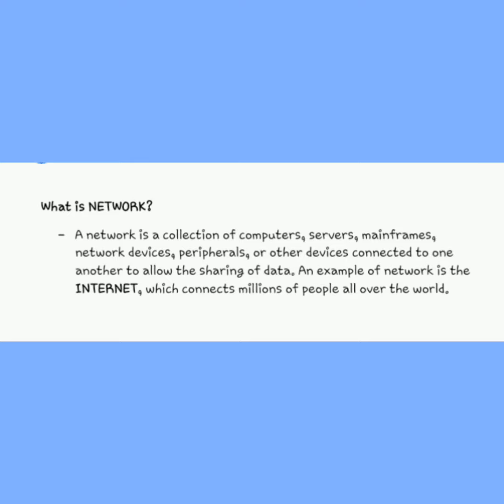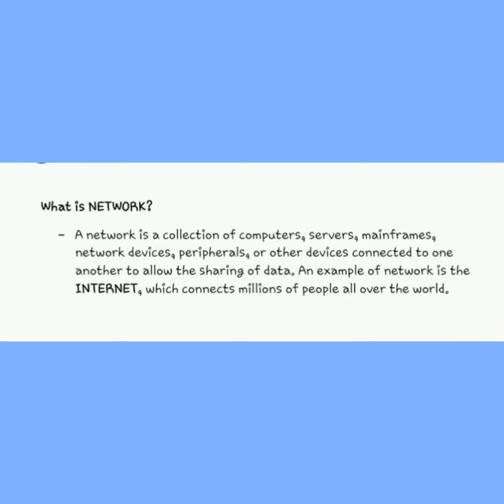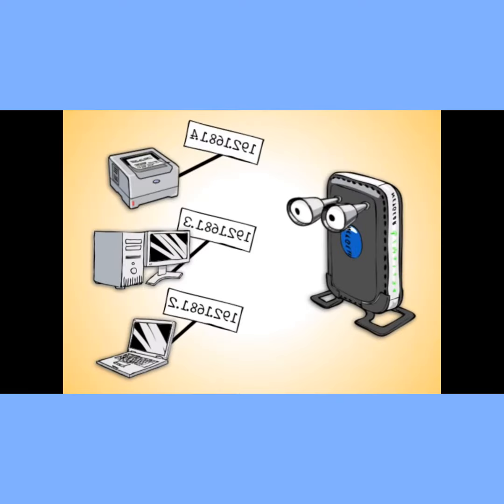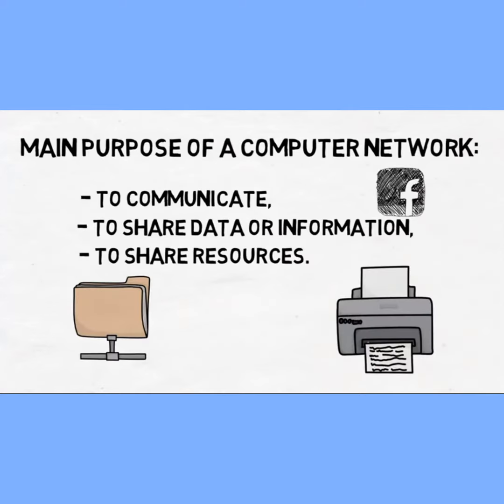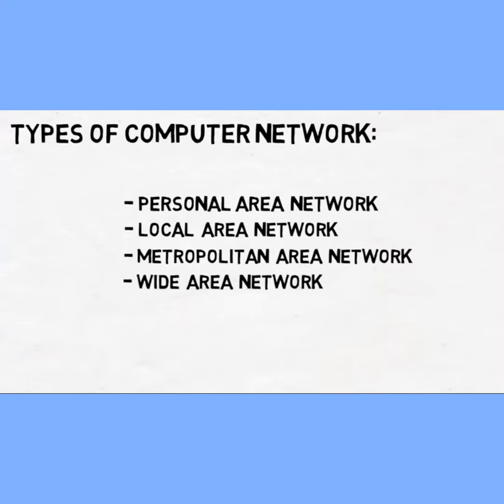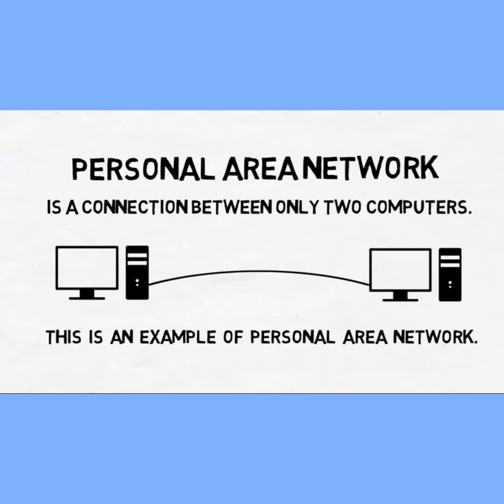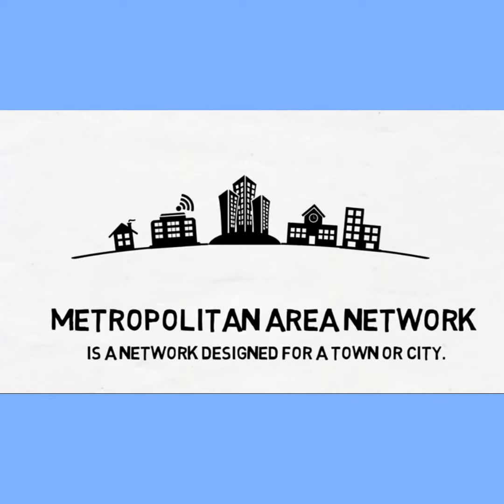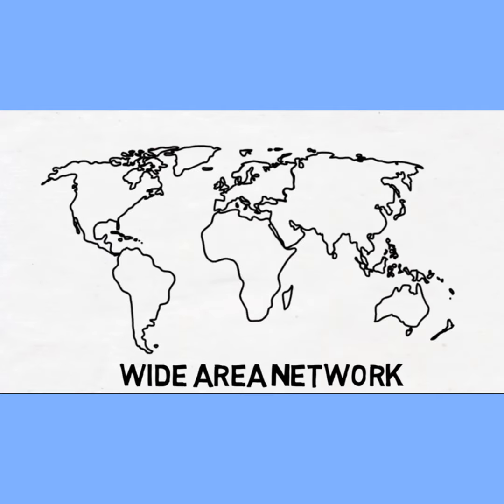Network and Internet by: Mark Joseph C. Rosales